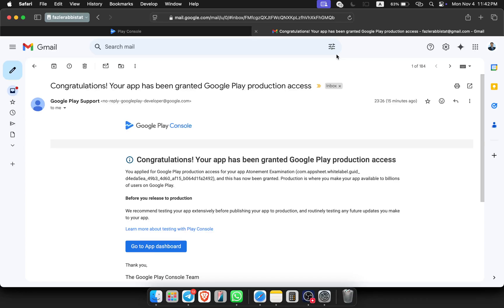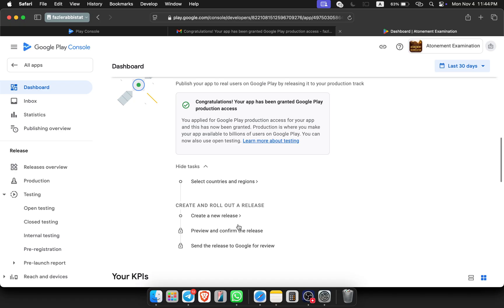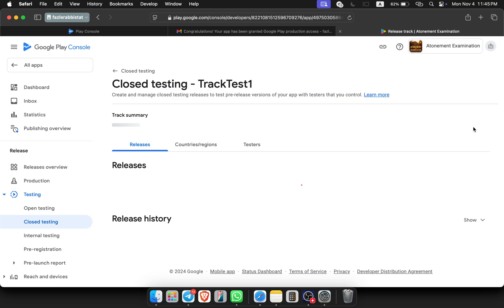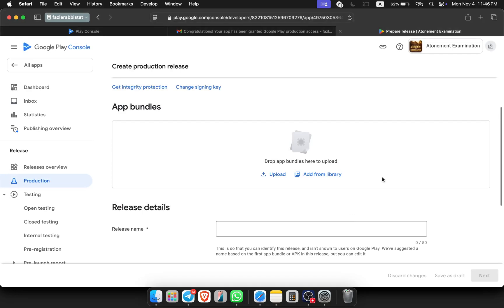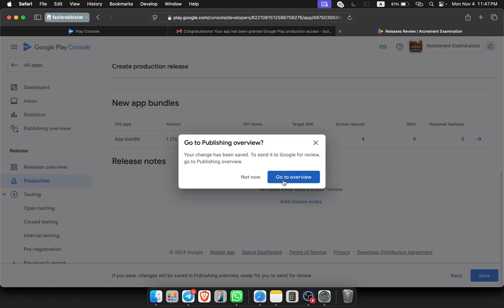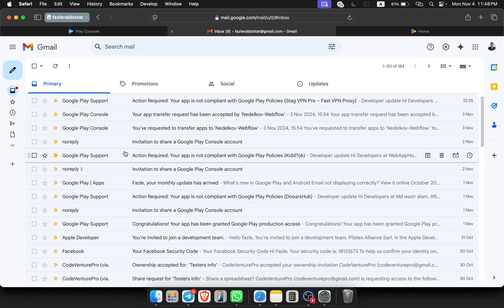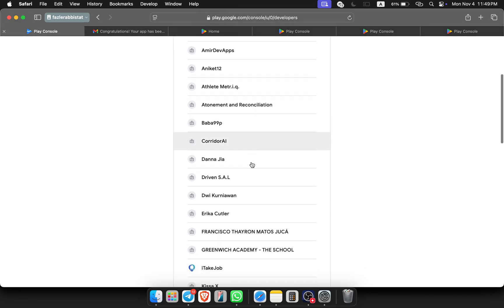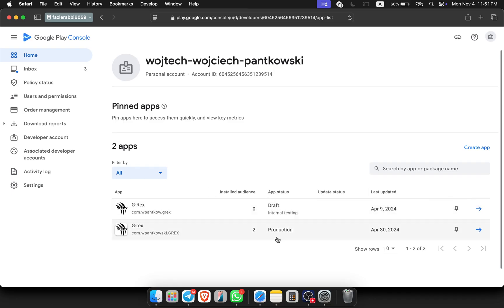✅ without NEW VERSION ! How to publish app after closed testing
The direct process of publish android app on google play store after closed testing.

👇🏻👇🏻Below you can find my WhatsApp and Telegram numbers. contact with me to help you to publish your app✅

👉🏼👉🏼covered topics :